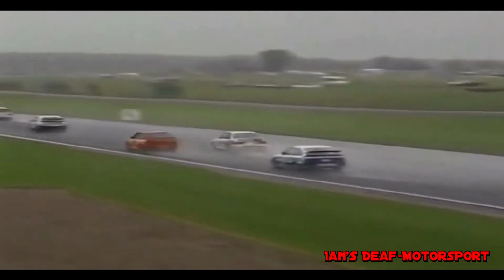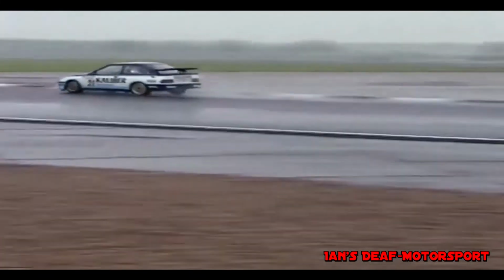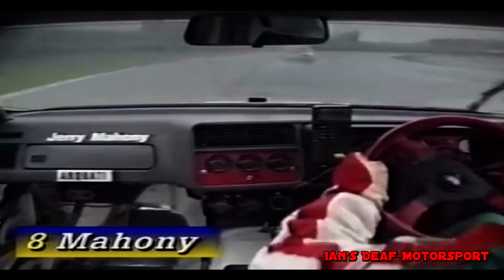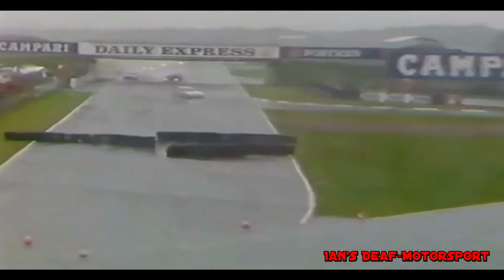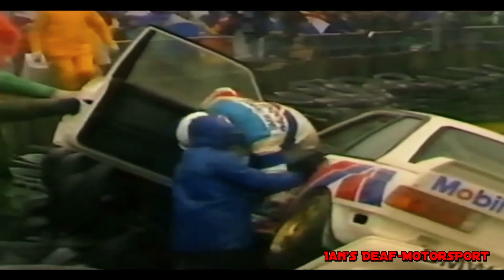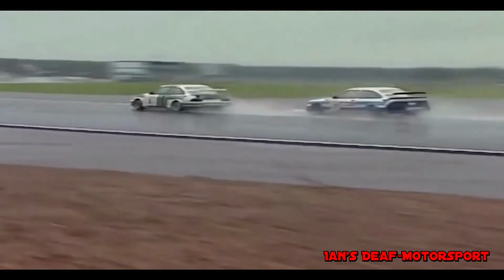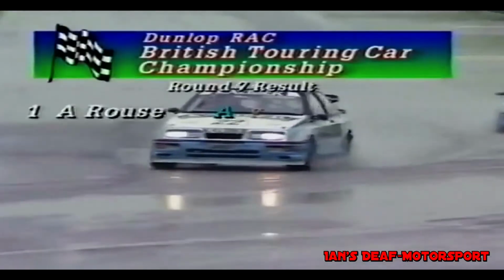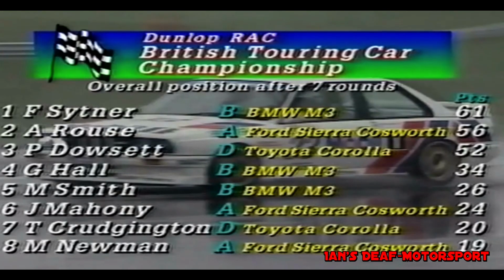1988 Dunlop RAC BTCC Silverstone Circuit Round 7.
(Kaliber Racing) - Ford Sierra RS500 - Driver Andy Rouse Won 1988 Dunlop RAC BTCC Silverstone Circuit Round 7 Class A Winner.